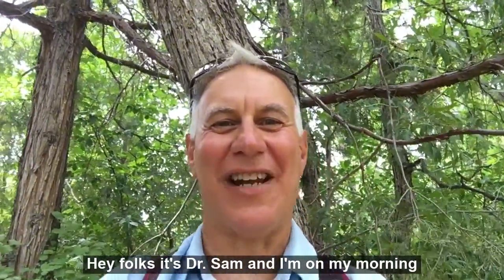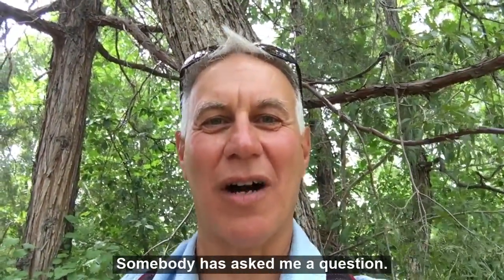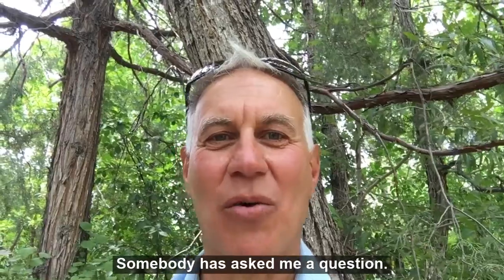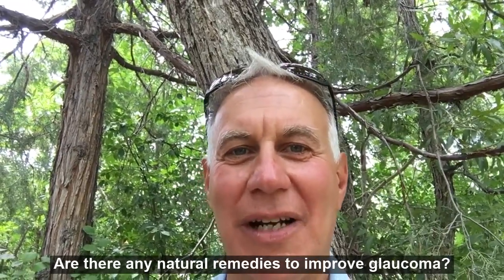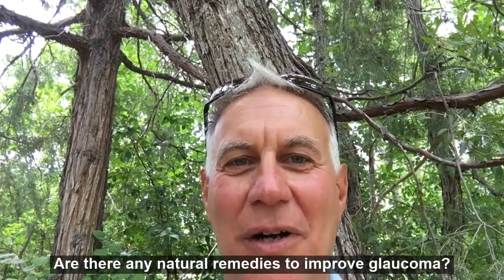Curcumin & Glaucoma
Curcumin benefits and glaucoma.